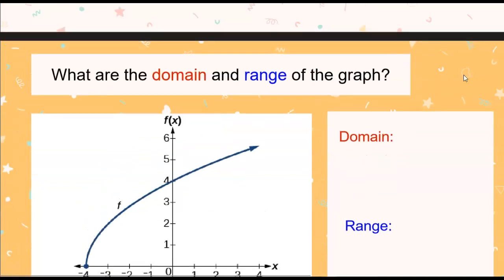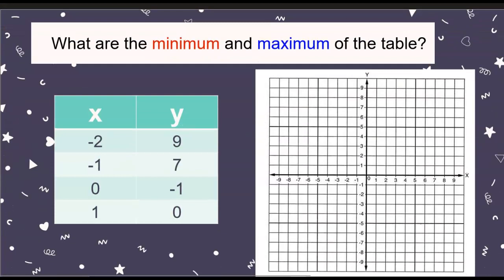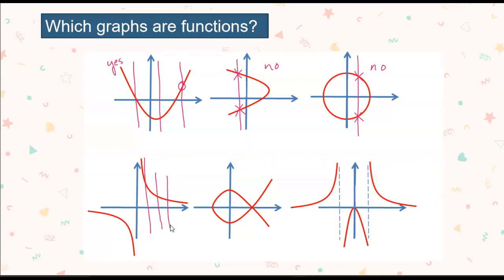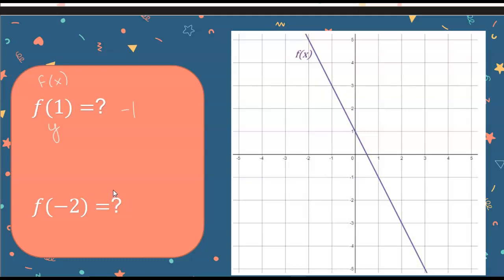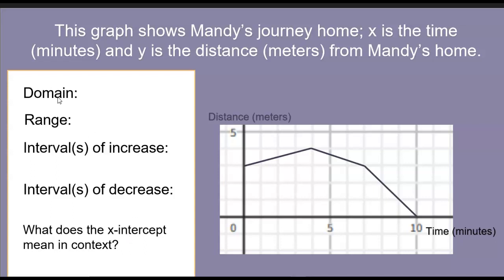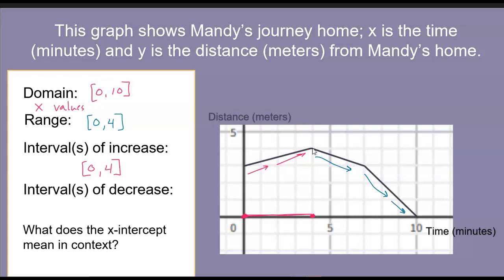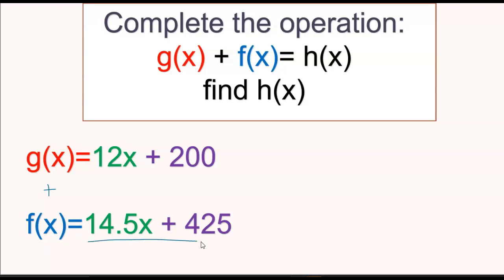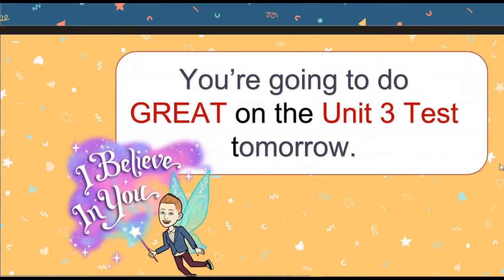Unit 3 Review